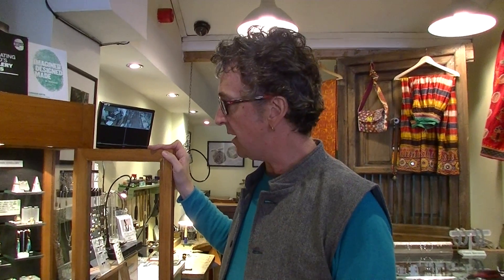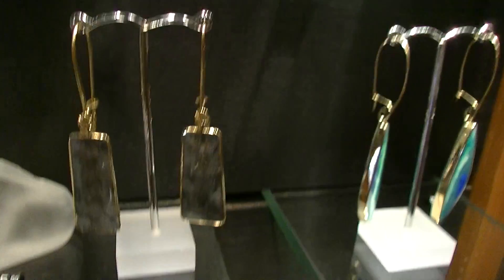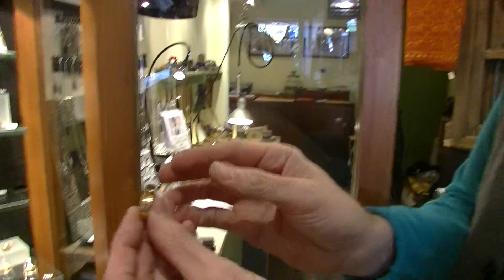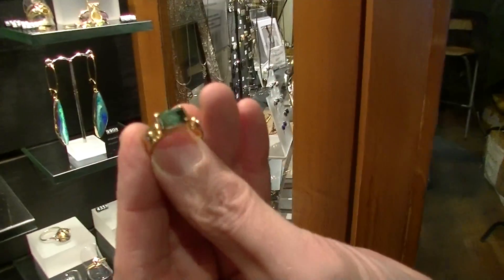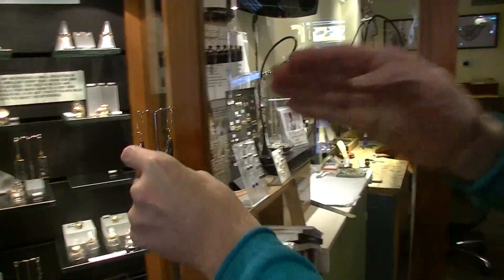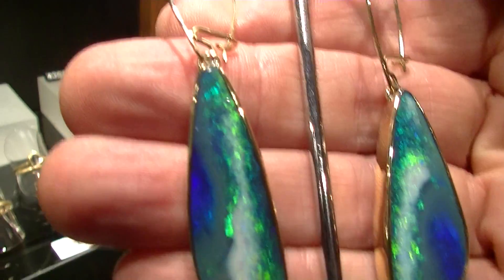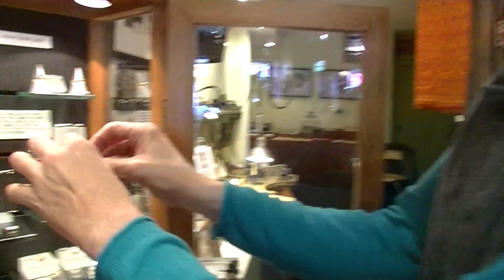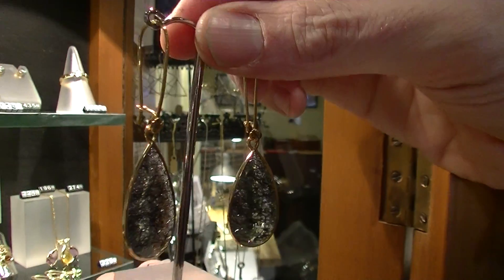Djinn Jewellery, Dublin